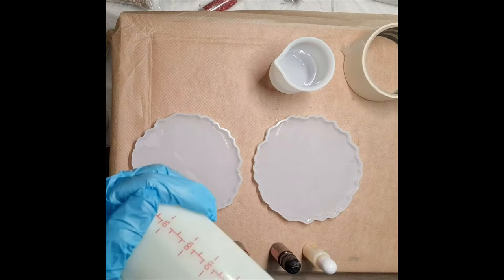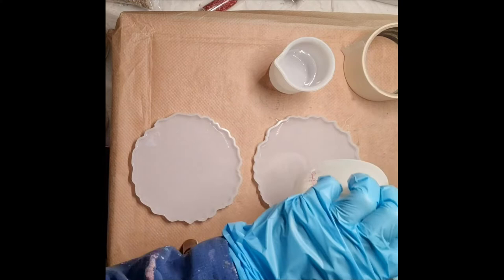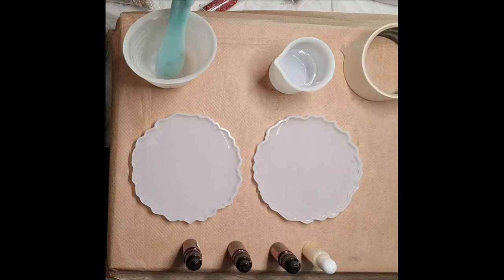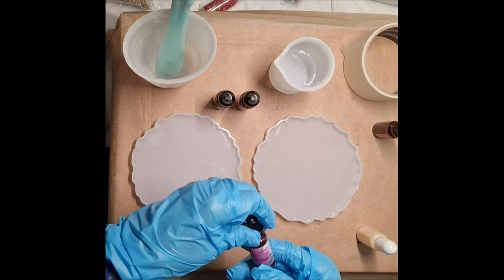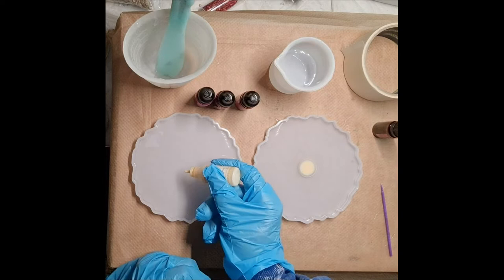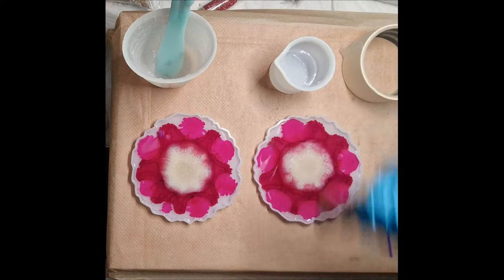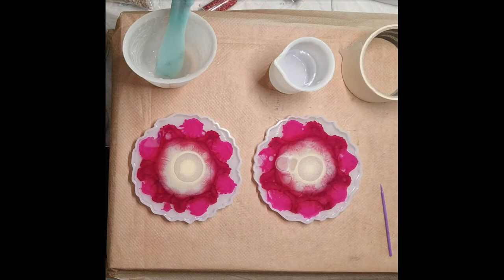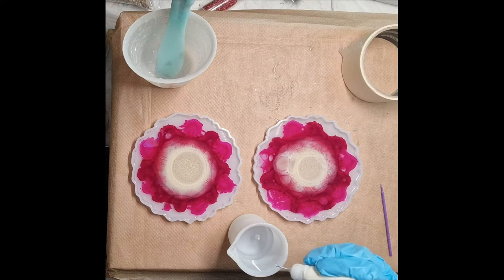flower coasters, was I successful?